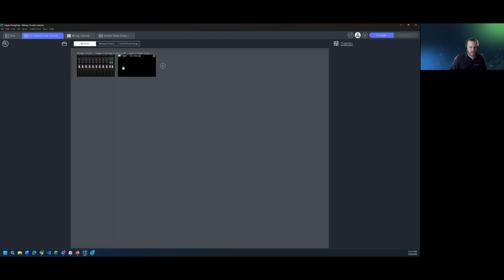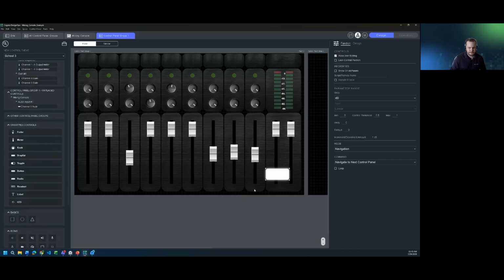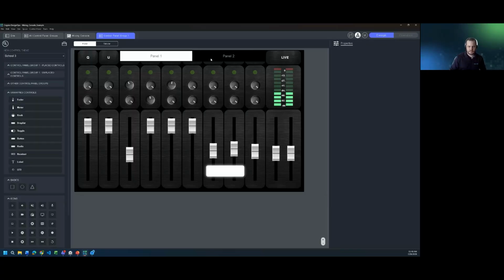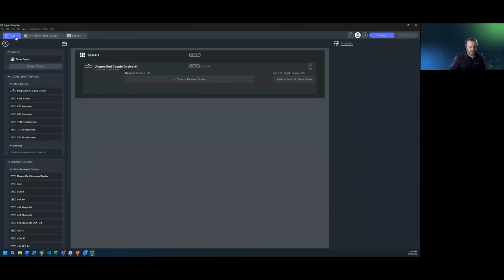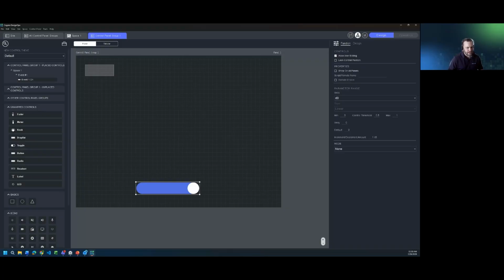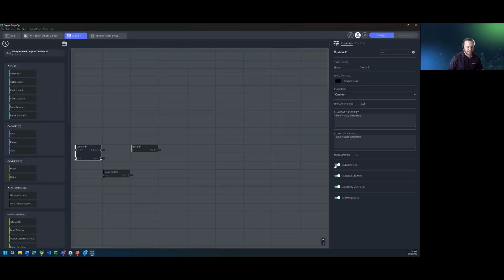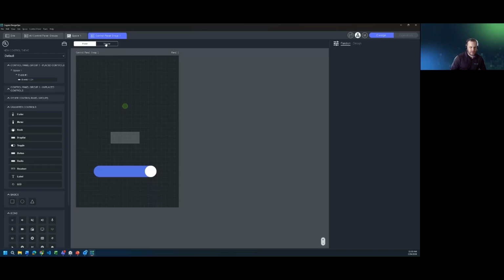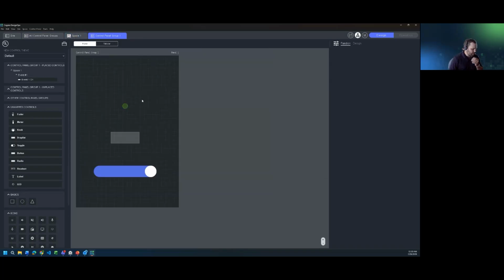Cognio Platform - Control Screen Navigation from Control/Preset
How to set up the changing of a control screen based on the triggering of a preset or control signal influence.